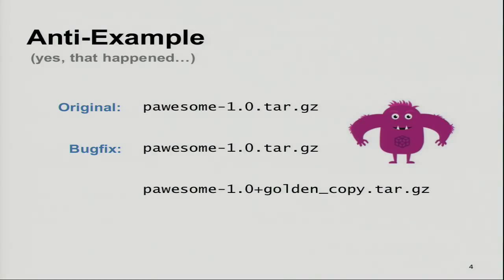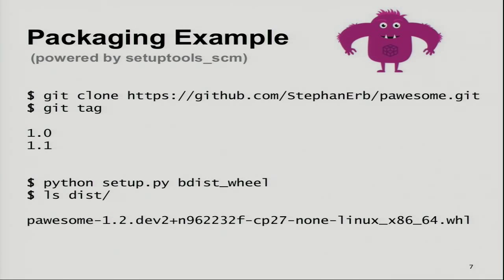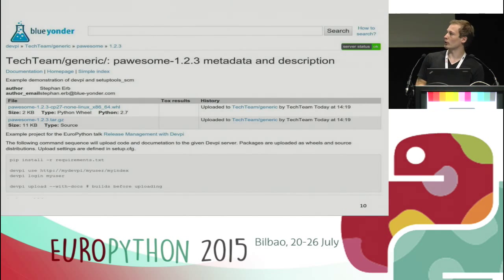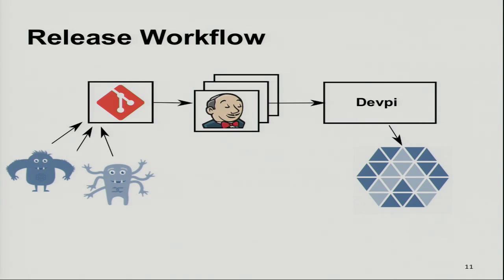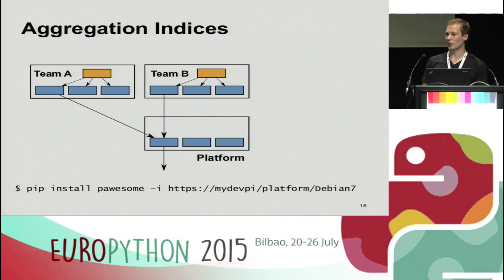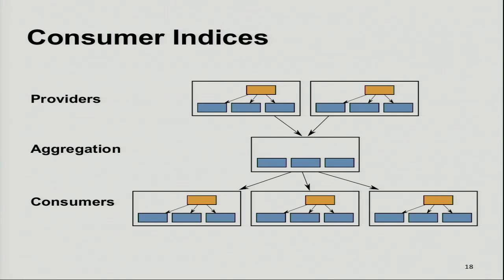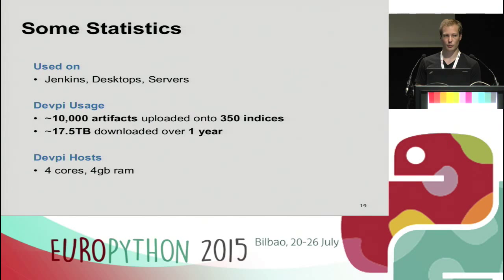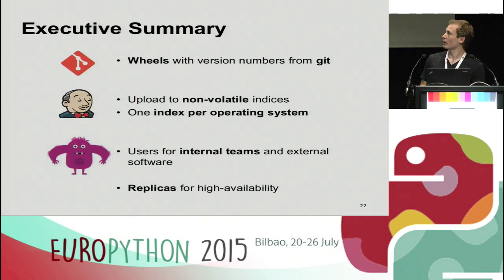Stephan Erb - Release Management with Devpi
Devpi is an open source PyPi-compatible package server. Its versatile
features make it the Swiss Army knife of Python package and release
management, enabling anyone to shape a custom release workflow.

In this talk, I will detail how we use our company-wide Devpi
installation in order to share a large set of packages across teams,
deploy binary packages to our application servers, and mix and mash
open source packages with our own. With Devpi being a critical part of
our release and deployment infrastructure, I will also cover our high-
availability setup and how we perform major version updates with
minimal downtime.

While this talk is not meant to be an exhaustive introduction of all
available Devpi features, it can offer insights on how Devpi can be
used at a larger scale.